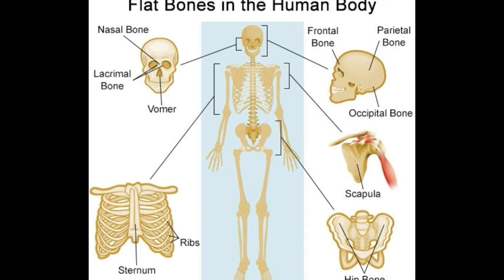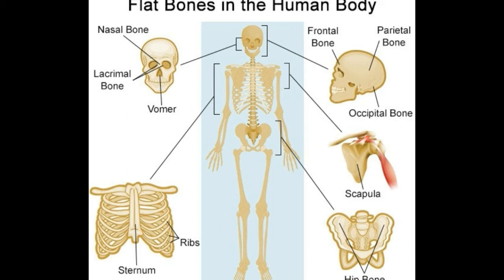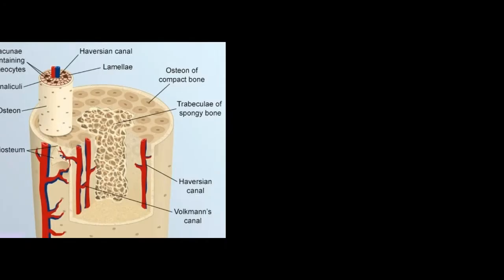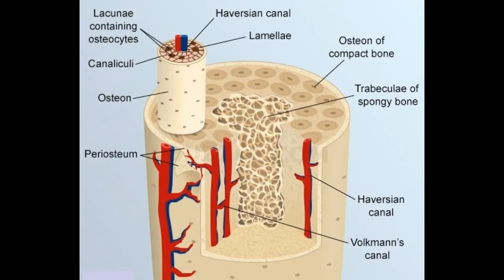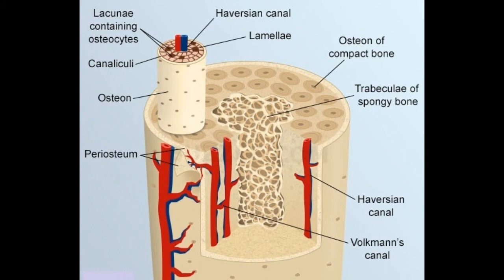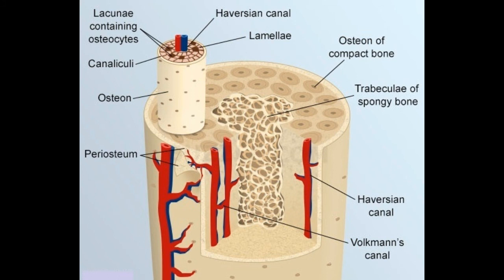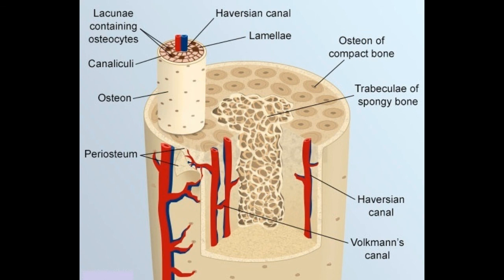A List of All the Flat Bones in the Human Body With Diagrams